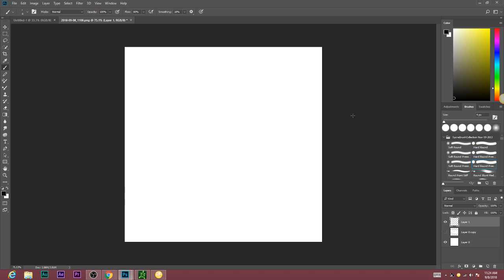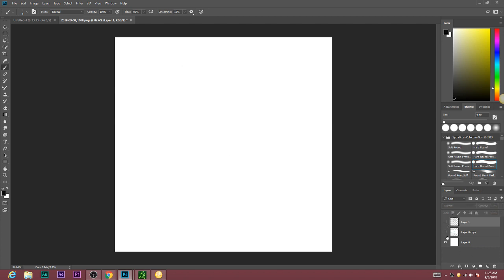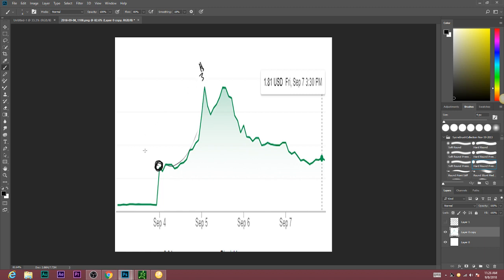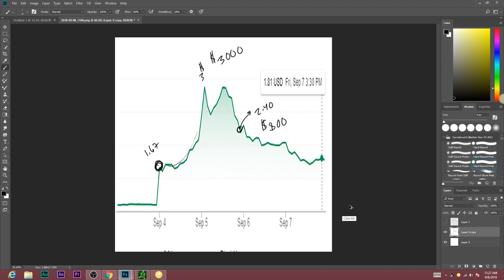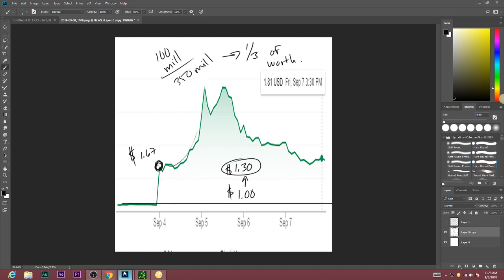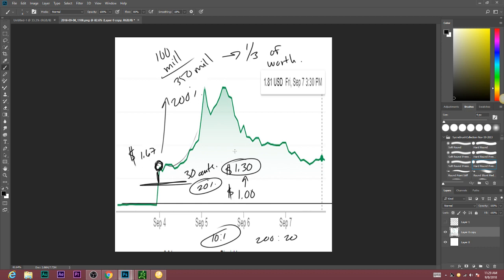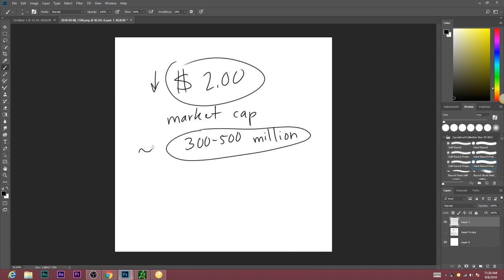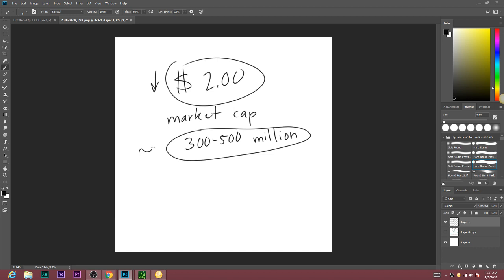MNKD Saturday Debrief Bio Tech Break Down 9/8/18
Focus on under $2, with a market cap of 300-500 million.